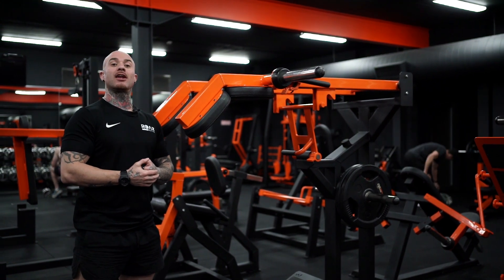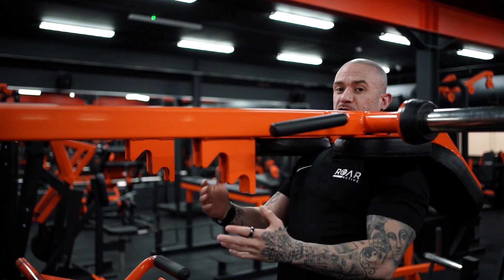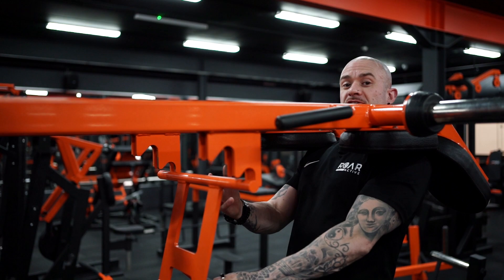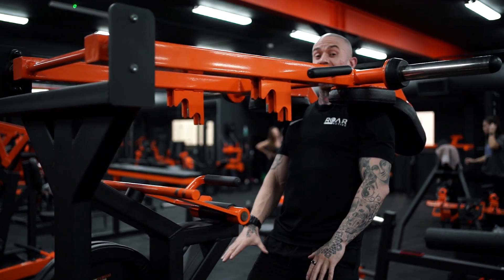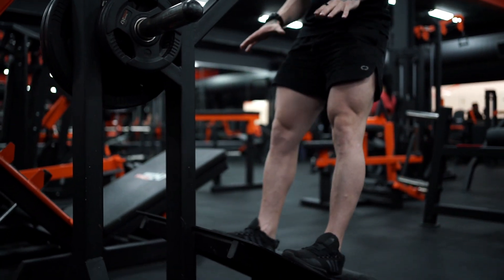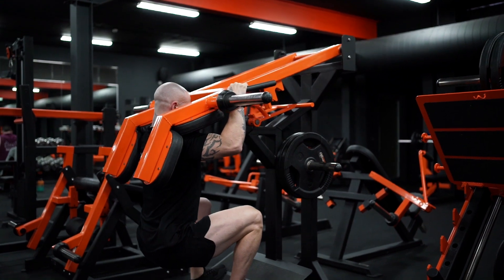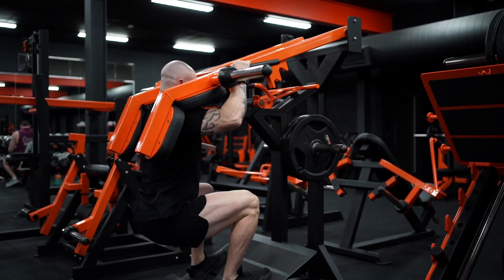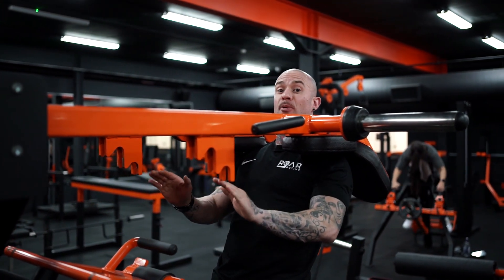Plate Loaded Hack Squat